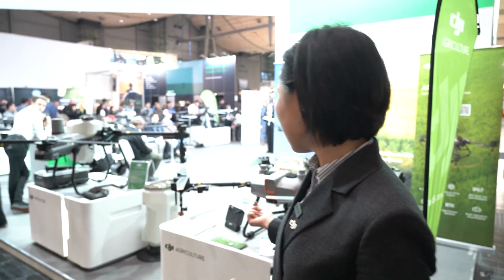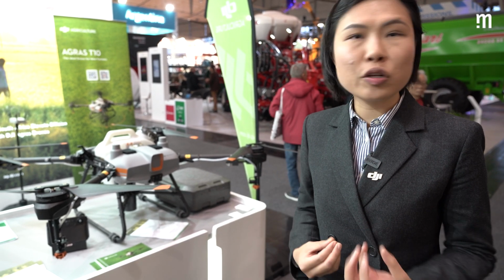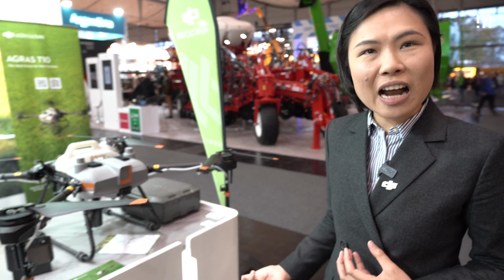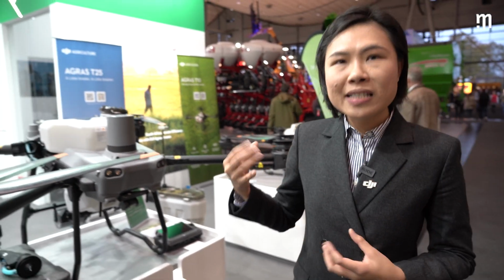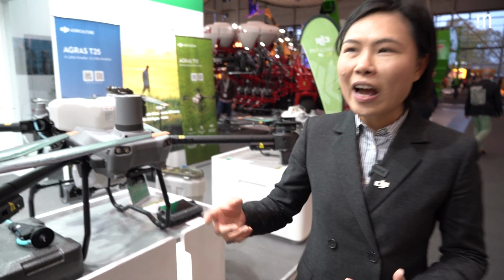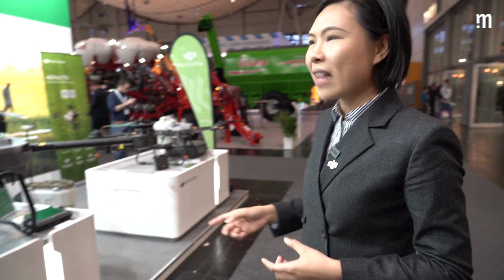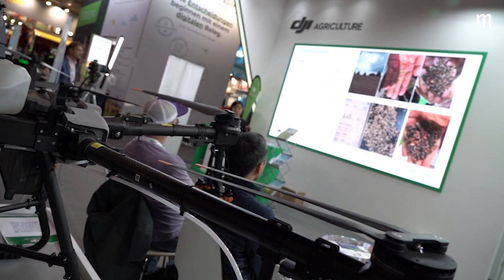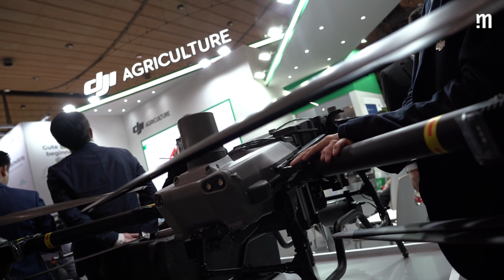DJI promises more agricultural drones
DJI is presenting their lineup of Agricultural drones at Agritechnica 2023. More is yet to come from the chinese producer of drones.